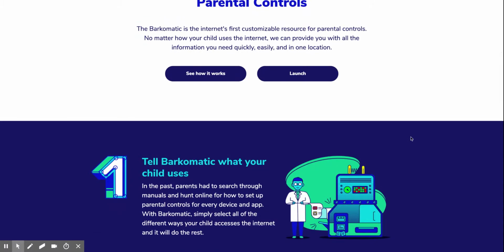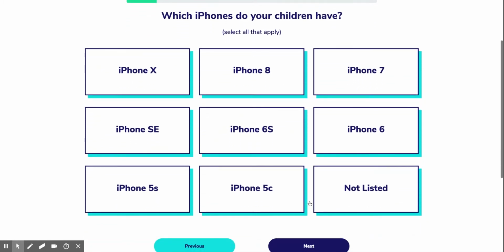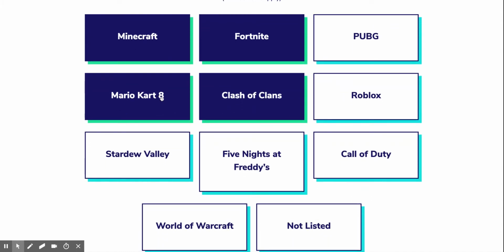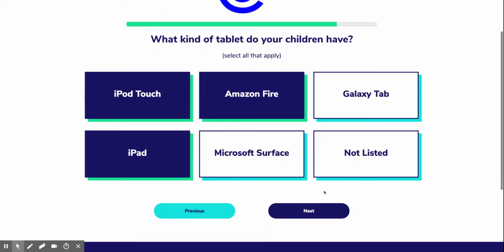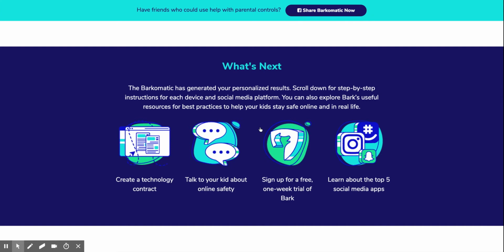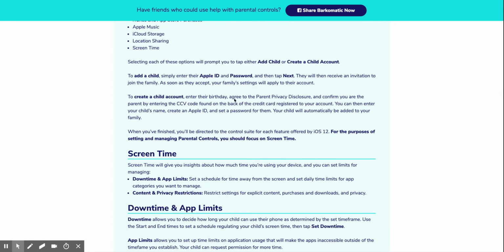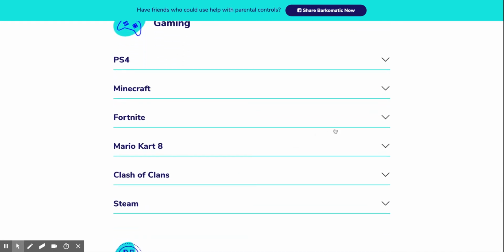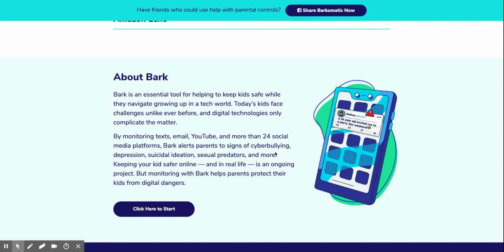Bark O Matic Personalized Online Parental Controls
Kids and teens today use many different devices and apps in many different combinations. The sheer possibilities are really mind-boggling. Parents can feel overwhelmed trying to keep their children safe while using all these different kinds of technology.

Let me introduce you to Bark and Bark-o-matic. Bark has created an online, interactive one-stop resource for parents. After answering some questions about your children’s devices and apps that they use, you will be provided with a guide to the parental controls across all those devices and apps. And what is even greater is that they have made it available for use by all parents (not just Bark subscribers) for free. The Bark team felt it was important to provide Bark-o-matic for free because they have a passion for helping parents keep their children safe while using online technology.

After launching Bark-o-matic, you begin answering questions about what devices and apps are used by your children. This gets pretty specific as it asks if they use Androids or iPhones. Once you pick the cell phone platform, it then asks for the specific phones used by your children.

From there, it also asks about the apps your children use, the email provider, and games that they play. After everything about the phone is covered, they are not done yet. Bark-o-matic also asks about computers, tablets and smart home devices that might be used by your children.

This guide will contain detailed instructions for how to set up parental controls for every device, app and social media platform that is used. And Bark doesn’t stop there. They also provide plenty of resources for parents with best practices for keeping children safer online.

I have been quite impressed with the Bark technology company as I have learned more about them and had the pleasure to meet some of the Bark team. I highly encourage you to do what you can to keep your child safe while they are using technology. Bark can be one of the tools in your parental control toolbox.

Need help keeping your kids safer while online using their devices? Here are some great options:

Use Circle Home Plus to filter all your kids’ devices including phones, tablets, game consoles and more.

Use Bark Monitoring software to monitor texts, emails, social media accounts and more.

If your kids have Chromebooks, check out this post to set up the Chromebooks to keep your kids safer while using the Chromebook.

What parental controls do you use? Would you recommend them to others?